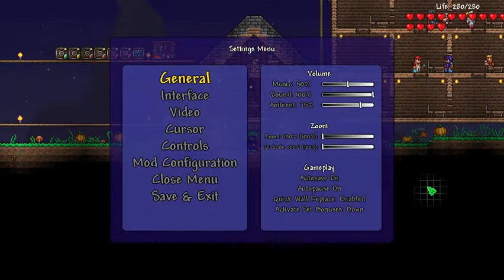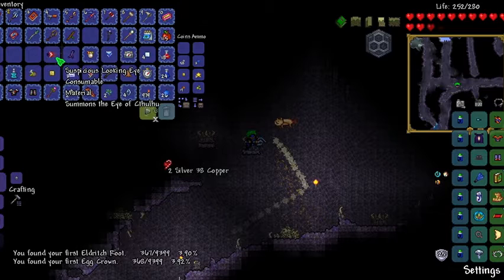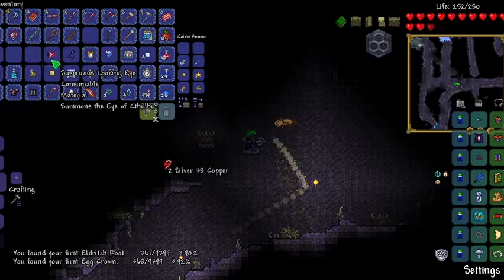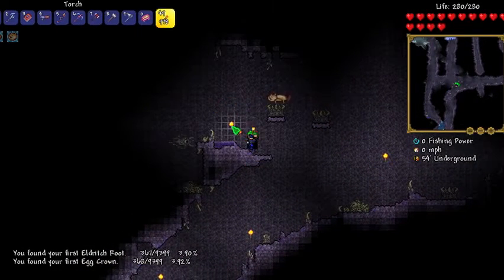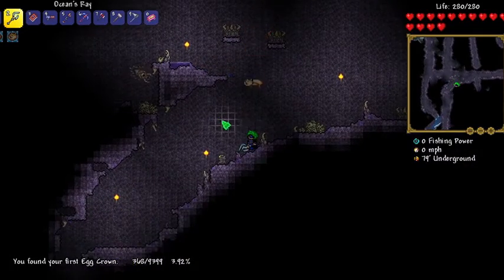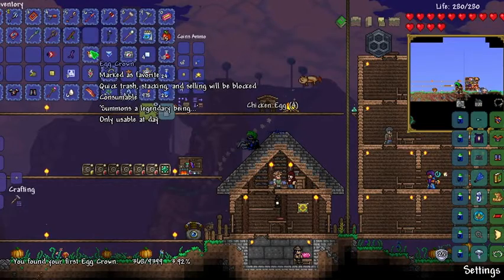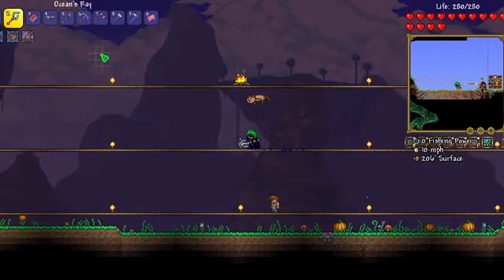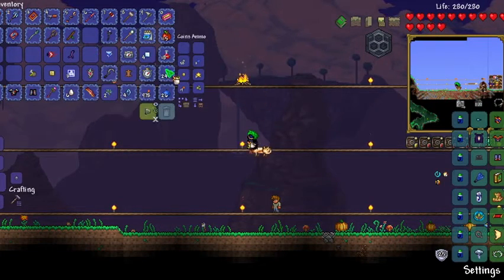Terrasanity: Episode 13: Retinal Rematch!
Welcome back to my Modded Terraria series! In today's episode, I get back at the Eye of Cthulu for killing me last time I fought him!
This video kind of got cropped by the editor I used, so the sides of the screen are missing a bit.

Mods Used (Updated List):
Starter Classes
Improved Movement Visuals
Calamity
Gensokyo
Calamity Music
1.4 Block Swap
Boss Checklist
Fargo's Mutant Mod
Alchemist NPC Lite
Boss Cursor
1.4 Smart Doors
Mod of Redemption
Redemption Music
Elements Awoken
Elements Music
Auto Trash
Recipe Browser
Magic Storage
Calamity Extra Music
Census - Town NPC Checklist
Veinminer
Item Checklist
The Antiaris
WeaponOut Lite

This video is marked as NOT for kids, for the sake of having a comments section.